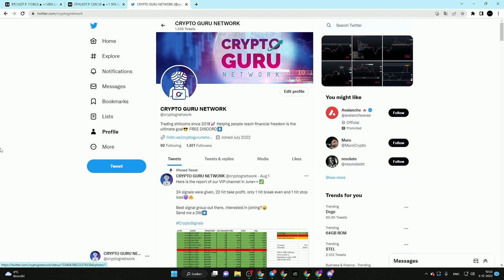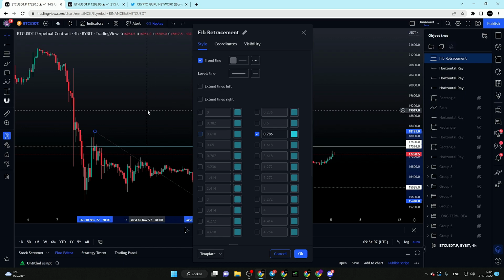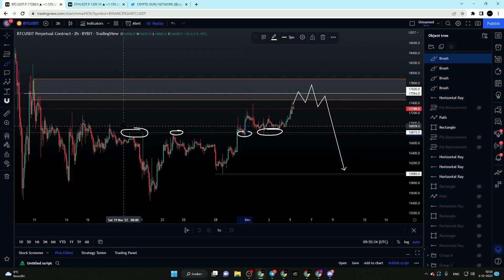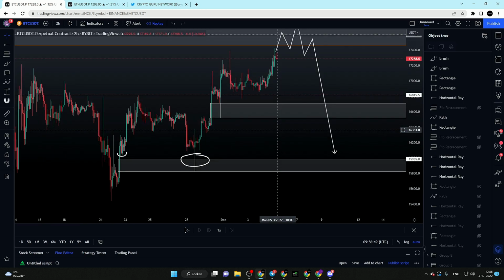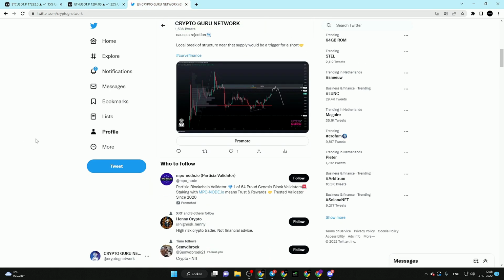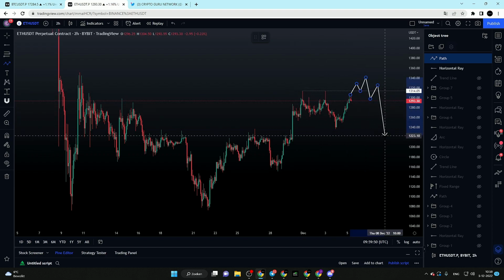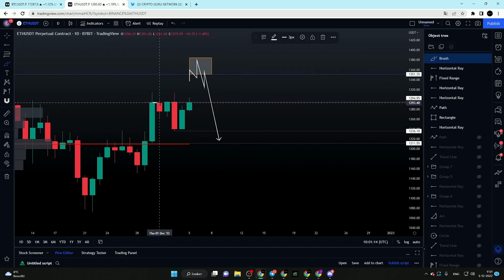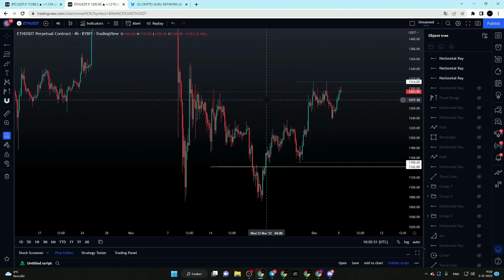BE CAREFUL ON THIS BITCOIN TRAP! (BTC AND ETH UPDATE)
Hi there, we are Crypto Guru Network, a crypto trader community based in the Netherlands and I am here to help you. By providing updates on Bitcoin, altcoins and making educational video´s about trading I wanna help you to take the next step of becoming a professional trader.

Besides this Youtube channel I also run my own VIP-channel, where I give trade set-ups/ideas, educational content and teach everyone how to trade.